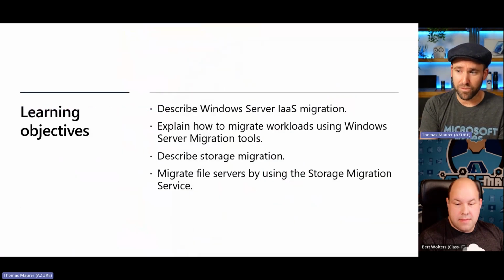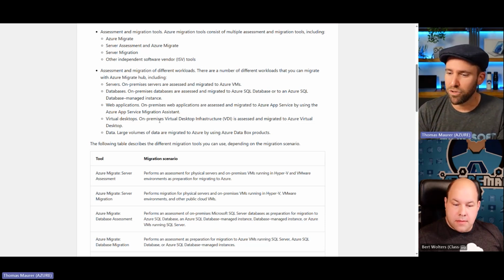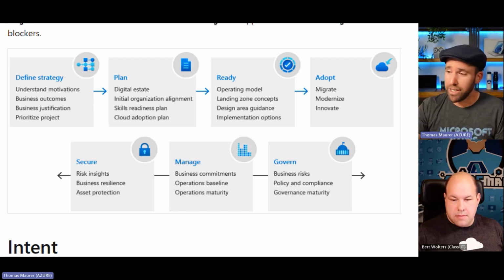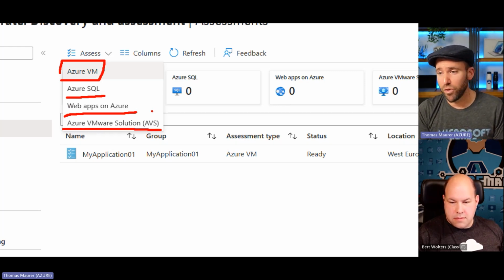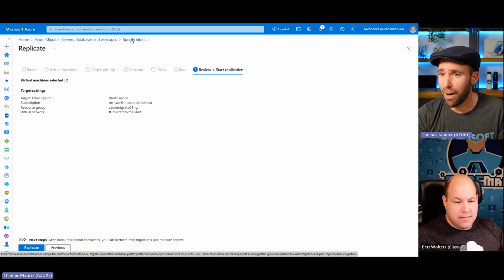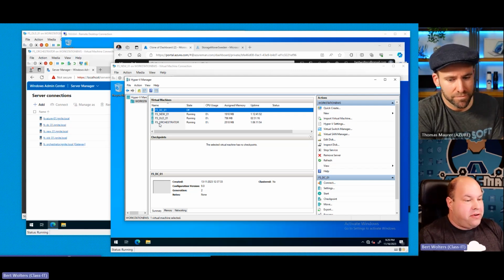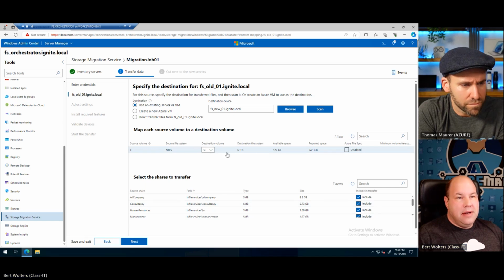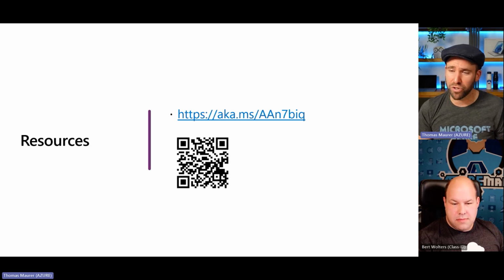Learn Live: Upgrade and migrate Windows Server IaaS virtual machines | BRK407LL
Learn to migrate a workload running in Windows Server to an infrastructure as a service (IaaS) virtual machine (VM) and to Windows Server 2022 by using Windows Server migration tools or the Storage Migration Service. This LIVE session is presented by two experts, and our moderators will answer your questions directly in the chat.

𝗦𝗽𝗲𝗮𝗸𝗲𝗿𝘀:
 * Bert Wolters
 * Thomas Maurer
 * Tim Fish
 * Jean-Loup Orgitello
 * Joshua Jones
 * Konstantin Berezovsky
 * Ludovik DOPIERALA
 * Anna Heffernan
 * DE Producer 9

BRK407LL | English (US) | Infrastructure